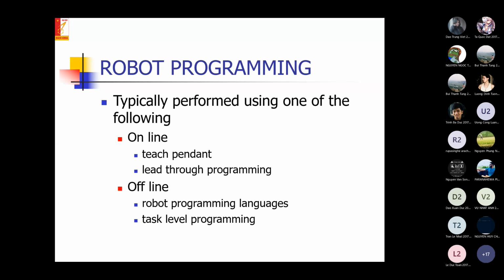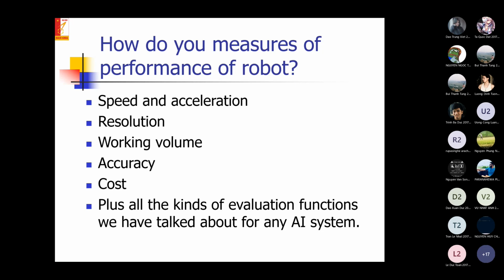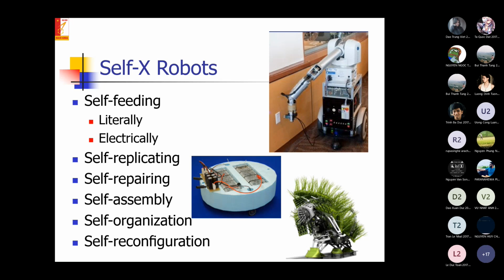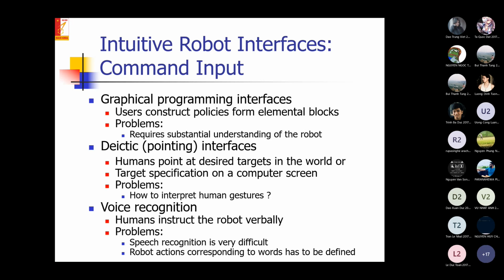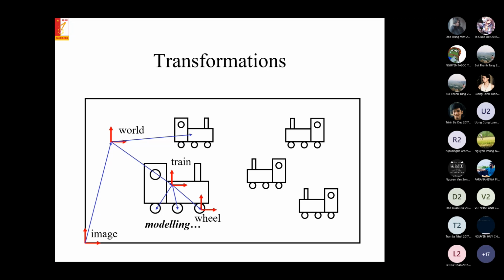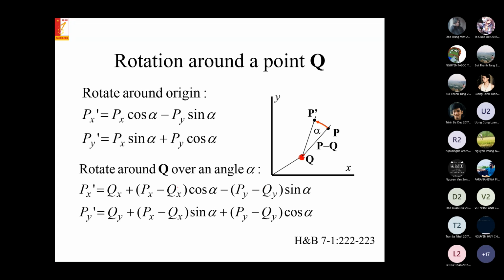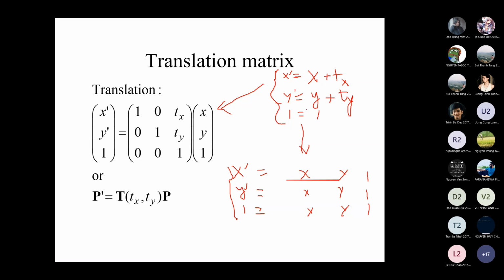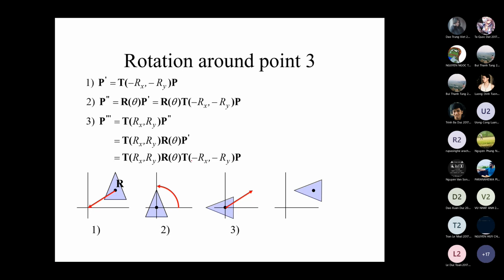Buổi 2 Robot công nghiệp 128314